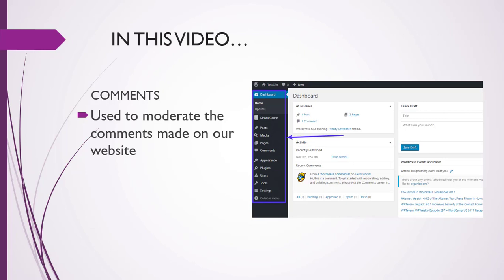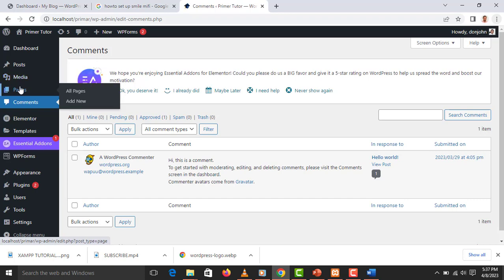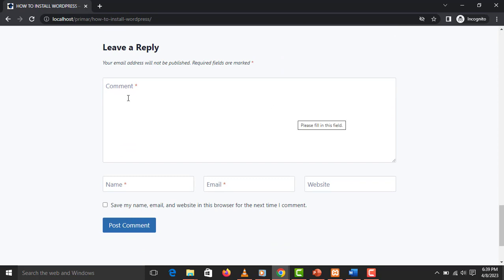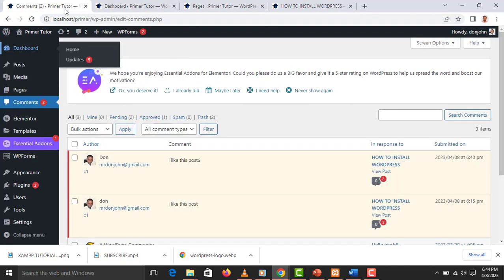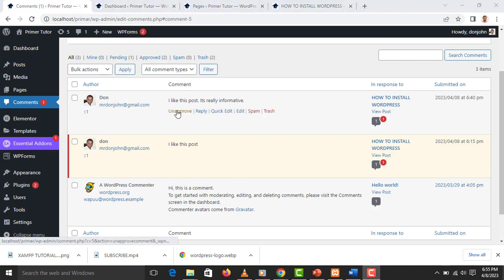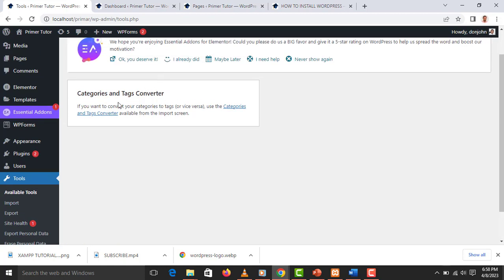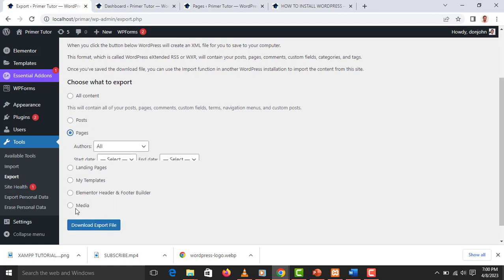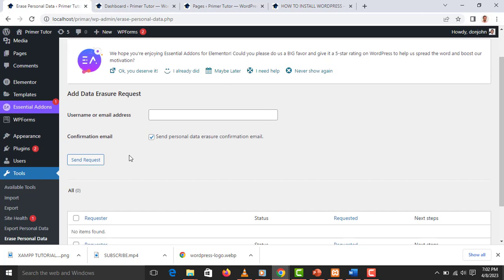No code Web Design for Beginners – Full Course 2024 | Comment and Tools Video 18